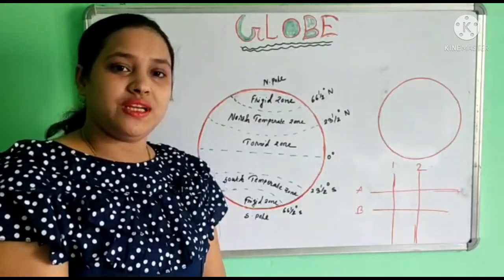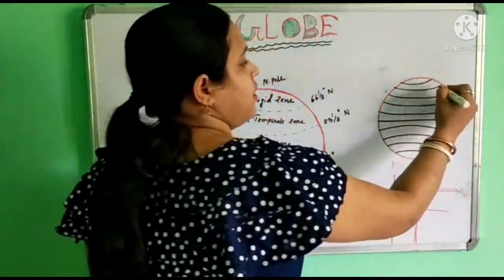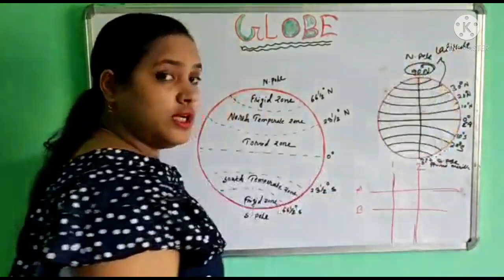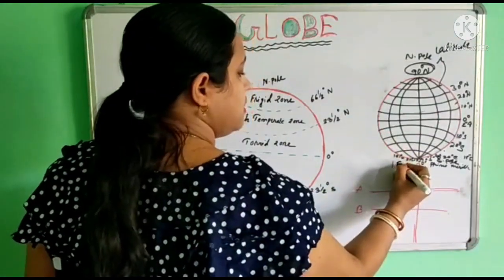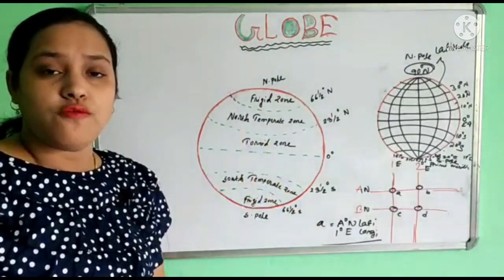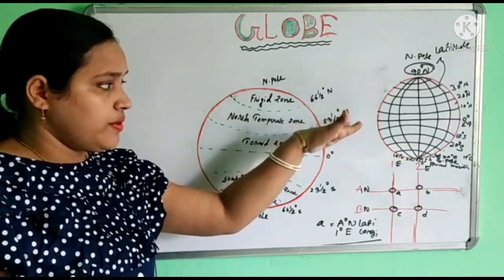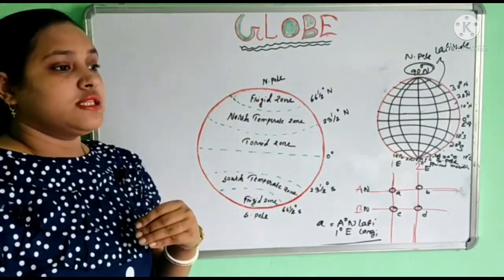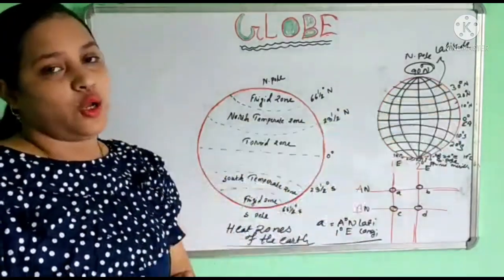Globe:latitude and longitude ||class 6||Geography ||Ncert